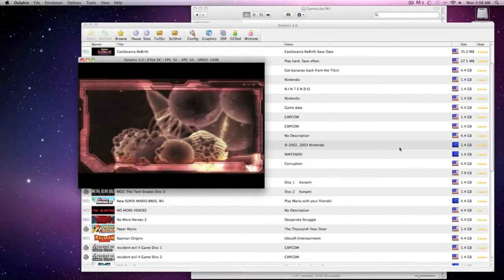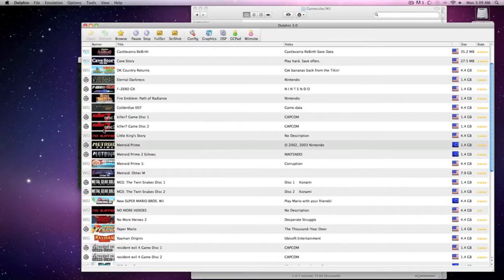Gamecube/Wii Emulator for your Mac Part 2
Play Gamecube and Wii games on Your mac in 1080p! Here is a quick guide and showcase. The emulator is called Dolphin.